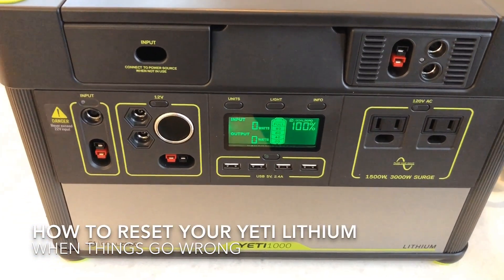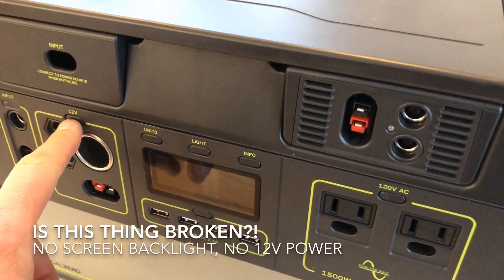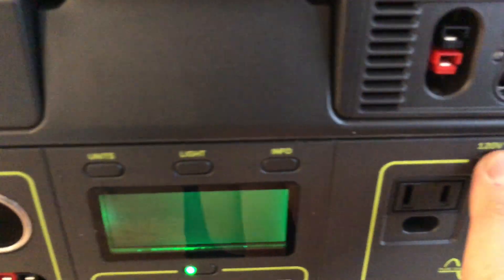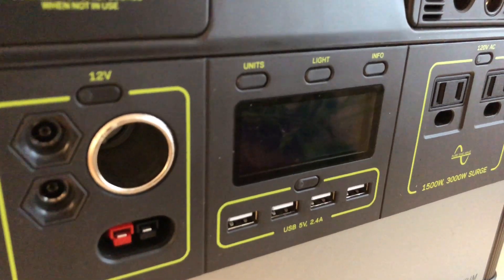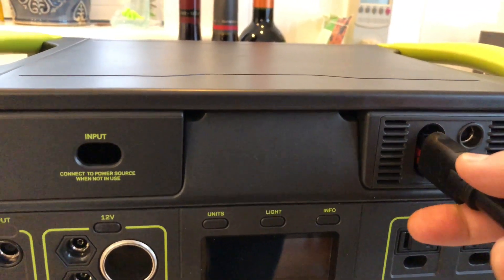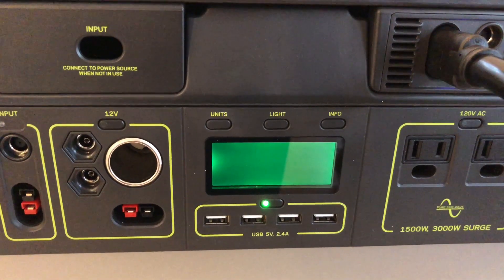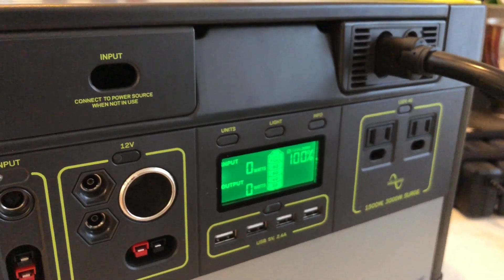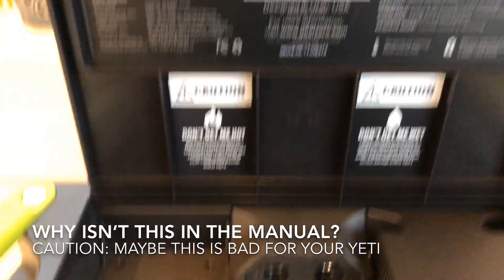How to reset/reboot your Goal Zero Yeti Lithium generator when it stops working: A quick fix!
After my Goal Zero lithium 1000's screen backlight and 12v output ports stopped working, I figured my Yeti 1000 needed to be sent back to repair. On a lark, I started looking around on the unit for a wait to force some kind of reset or restore like you would on a laptop that had glitched out.

I tried lots of things and somehow found a hidden (or undocumented) way to reset the Goal Zero Yeti Lithium: Unplug it from the power adaptor, hold down all three front panel buttons for a few seconds, plug it back in, and give it some time to reboot. It fixed my problems, no need to mail it back for service!

Caution: I have no idea if this would cause any issues with your Yeti so use at your own risk but I’ve done it a number of times and it looks like a simple reboot of the controller software. Certainly worth giving a try if the screen or ports aren’t behaving correctly.

I’d assume this fix would work for the Yeti 400, Yeti 1400, and Yeti 3000 but I haven’t tested those.